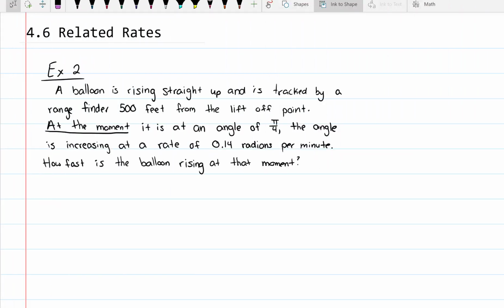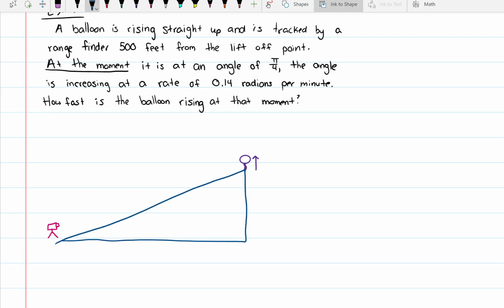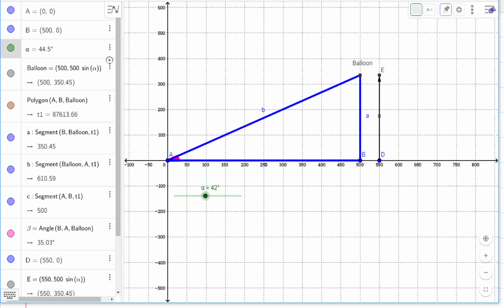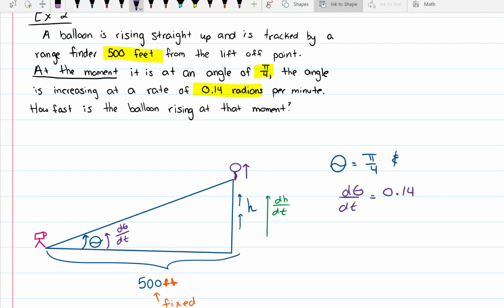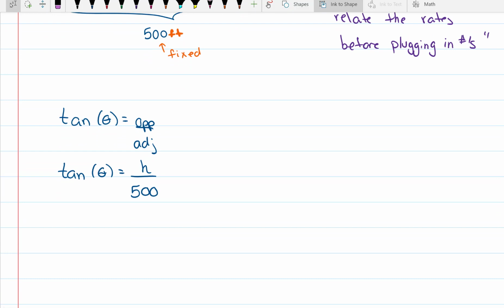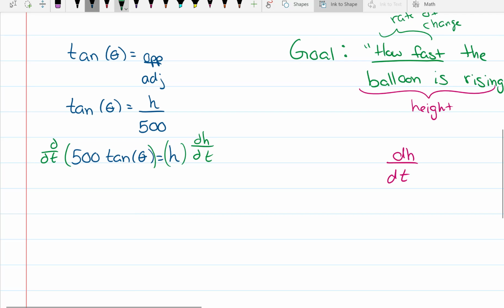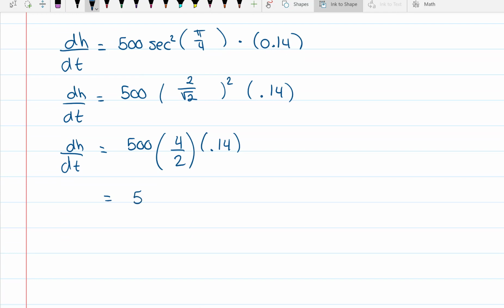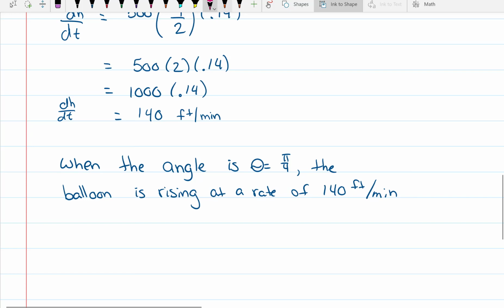4.6 Example 2